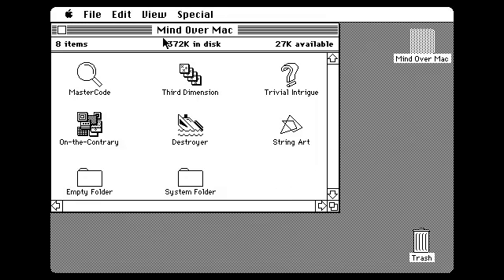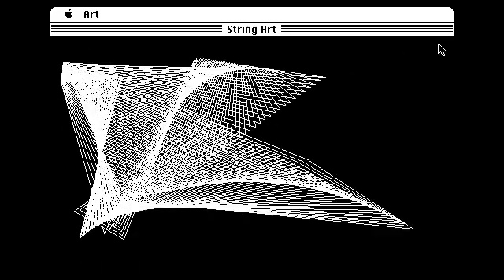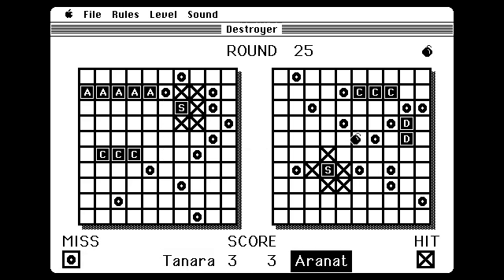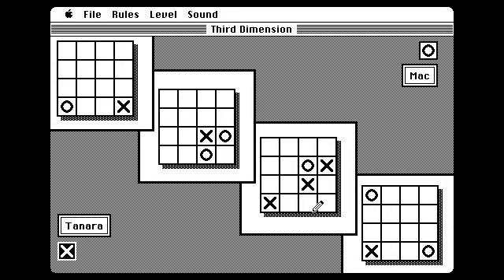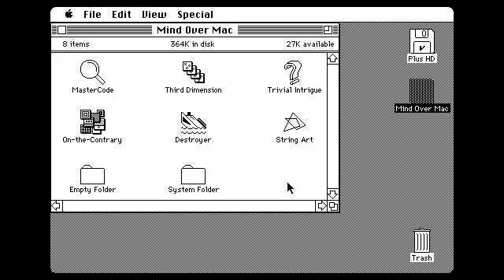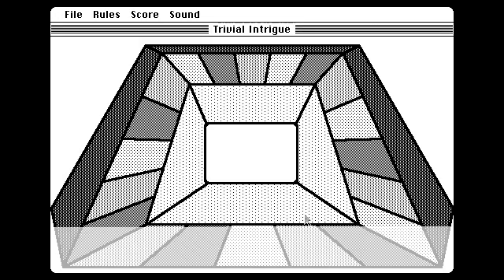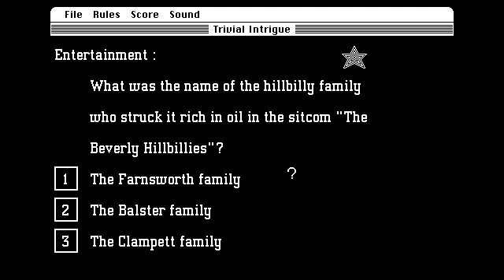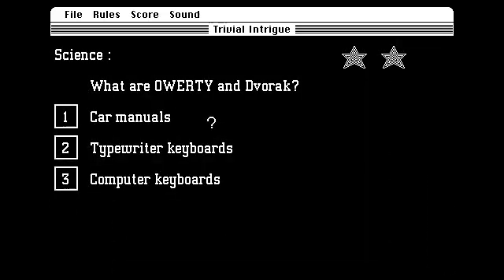Gamer Mouse - Mind Over Mac Review - Macintosh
Tanara Kuranov enjoys old games and blasts an old, crappy trivia game in his review of Mind Over Mac.

The Mind Over Mac software pack consists of String Art, Destroyer, Third Dimension, On-The-Contrary, MasterCode, and Trivial Intrigue.

As promised, here's the link that will teach you about earthquakes and seismograph data. Educate yourself to counteract the misleading information from Trivial Intrigue!

Mind Over Mac and all programs within belong to Think Educational Software, 1984